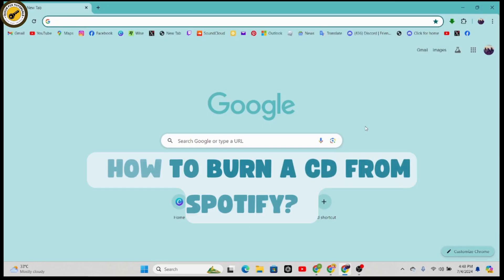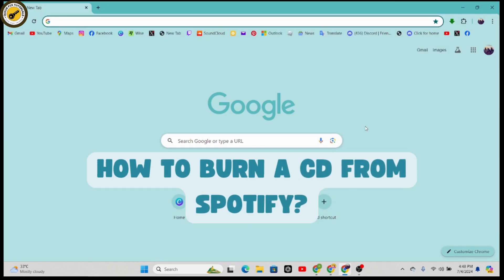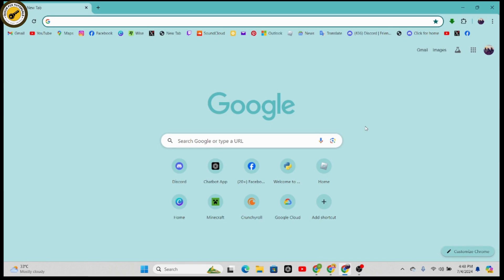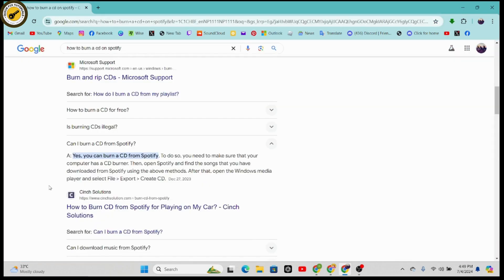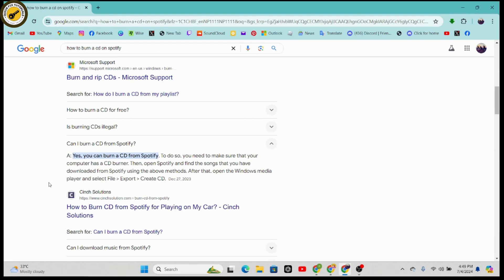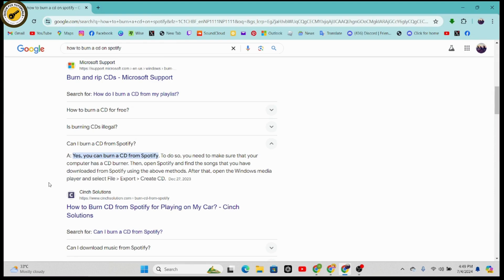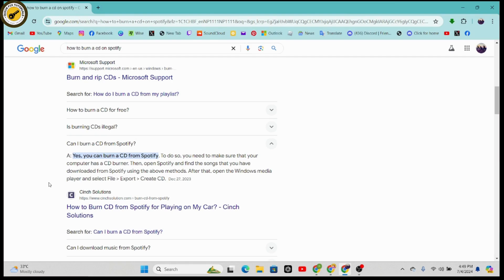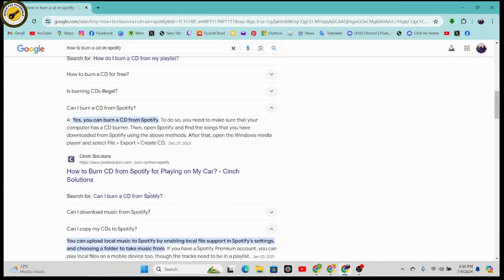How To Burn A CD From Spotify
Want to burn a CD from your favorite Spotify tracks? QuickFixTutorials has the solution! In this tutorial, we'll guide you through the steps to effortlessly burn a CD from Spotify, allowing you to enjoy your favorite music offline and on the go.

Burning a CD from Spotify involves a few key steps, including downloading the tracks, converting them to a suitable format, and burning them to a CD. We'll walk you through each step in detail. Watch now and learn how to burn a CD from Spotify with ease with QuickFixTutorials!